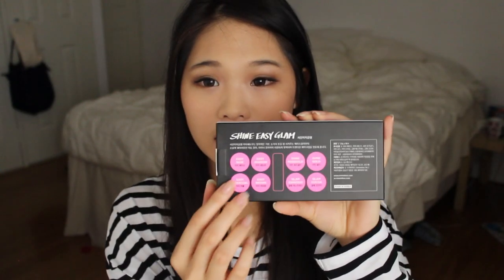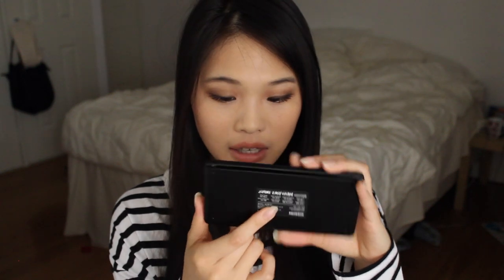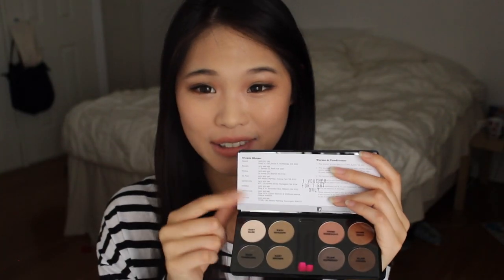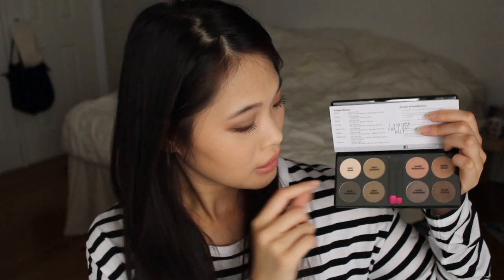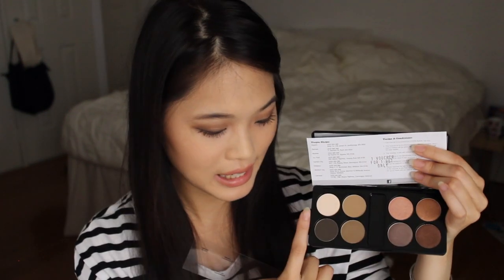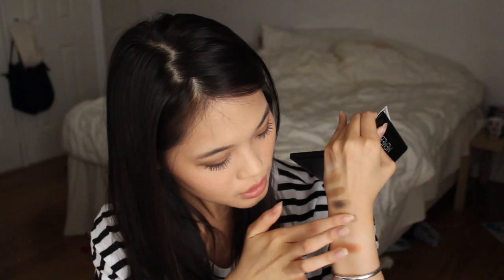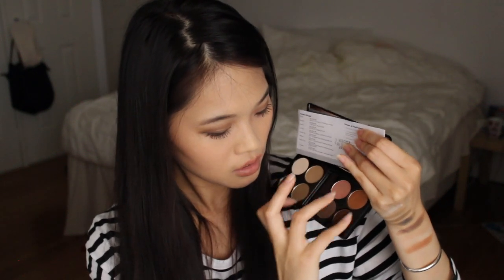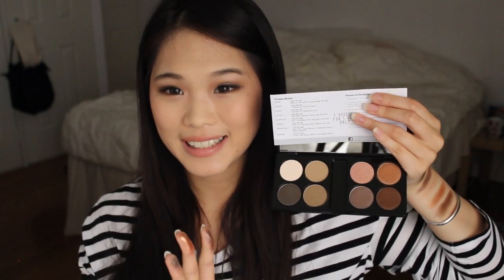PONY x MEMEBOX | Shine Easy Glam Palette Review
Hello cuties!

I have been waiting so long to finally test out this product and the time has finally come!

This is a first impression/review on Pony x Memebox's collaboration on the Shine Easy Glam #1 eyeshadow palette.

Let me know if you have tried out any of Pony's products~

♡ INSTAGRAM; @babiiangiie
♡ TWITTER; @babiiangiie